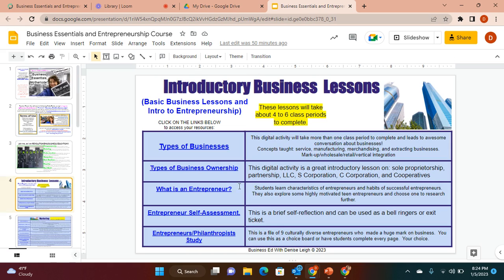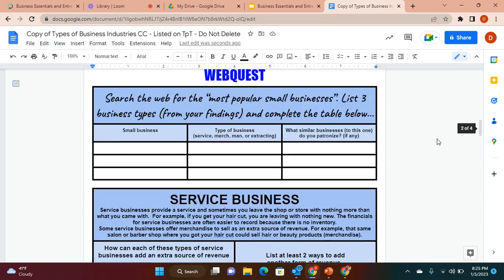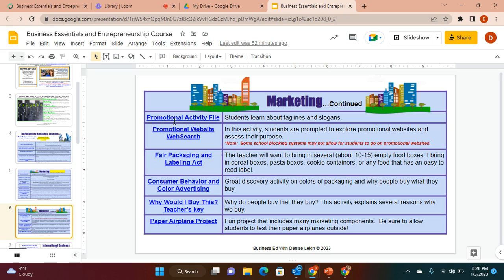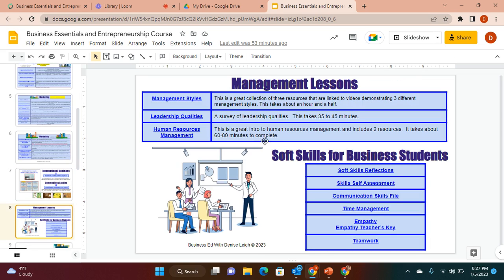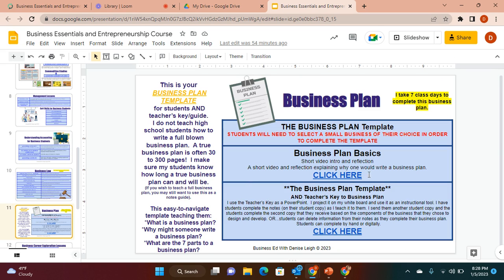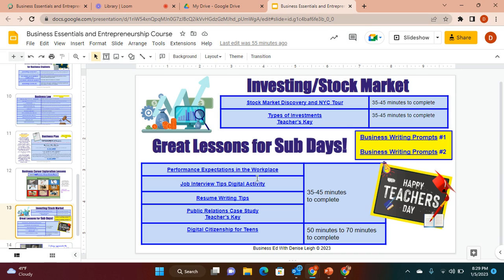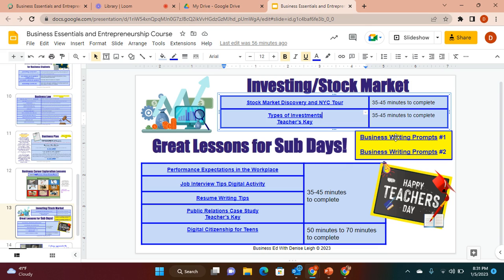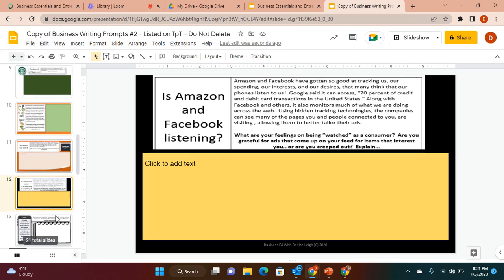Introduction to Business (Business Essentials) Full Course Video Tour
This course can be used for an Introduction to Business (Business Essentials) or an Entrepreneurship Class as there is plenty of material!  It is an easy to follow curriculum FOR A FULL YEAR that aligns to the National Business Education Standards (NBEA).  All activities and projects are DIGITAL and attach flawlessly to any learning management system! T hey are in Google Doc and Google Slide format and can be downloaded easily as Microsoft documents.

This bundle is FULL of resources but DOES NOT include assessments.

**All resource links are flattened, so students CANNOT copy and paste their answers. Students must use their critical thinking skills and build on their knowledge in order to complete the prompts.**

Teacher's keys are included.

SPECIAL BONUS: When buying this bundle, you receive the easy to follow Teacher's LESSON LIBRARY which is 14-pages! The lesson library is a valuable tool for the teacher that lists all lessons, links to the lesson, projects, and teacher's keys in the order that is recommended to teach!

**NO GUESS WORK! NO PREP!**

THE MAJORITY OF THESE LESSONS ARE PERFECT FOR A SUB DAY OR ONLINE INSTRUCTION!

Introduction to Business
- America Runs on Business
- Types of Businesses
- Types of Business Ownership
- Entrepreneurship

Marketing
- Introduction to Marketing
- Marketing Mix
- SWOT Analysis
- Functions of Marketing
- Demographics
- Market Segmentation
- How to Advertise
- Social Media Promotion
- Activity Fair
- Packaging and Labeling Act
- Paper Airplane Project

International Business
- Engaging Interactive File
- Project
- Coffee industry
- Avocado industry
- Banana industry
- Cocoa industry

Management
- Management styles
- Leadership styles
- Management styles through Hollywood movies

- Communication skills
- Time management
- Empathy
- Teamwork
- Self-assessment

Accounting for Non-Accounting Students
- Four resources for introducing accounting

Business Law
- Intellectual property
- Labor laws
- Consumer laws
- Laws under OSHA
- Contract law
- Engaging law cases (e.g., American Eagle, Hershey's)
- White collar crime and insider trading

Business Plan
- Lean business plan template

Business Careers
- Choice board with nine business career digital activities

Stock Market
- Virtual tour of New York City
- Introduction to types of investments

Plug and Play Resources
- Resources for unexpected absences

Writing Prompts
- Digital writing prompts on various business-related topics